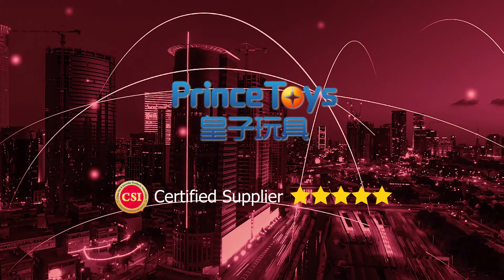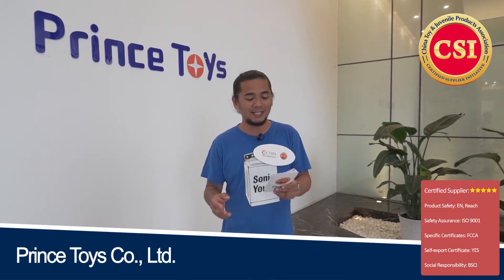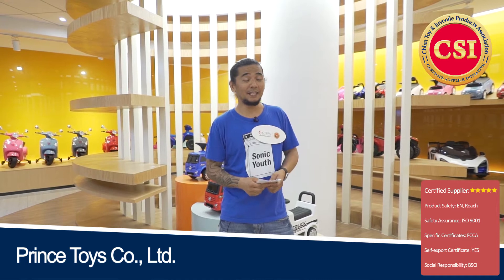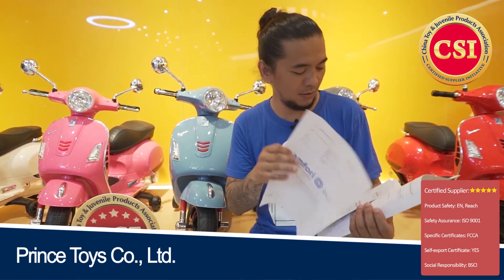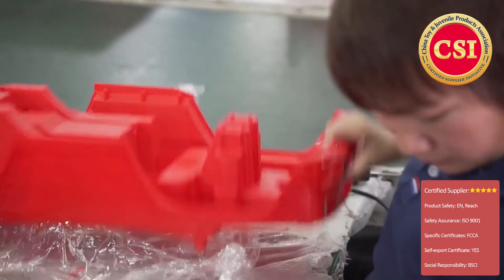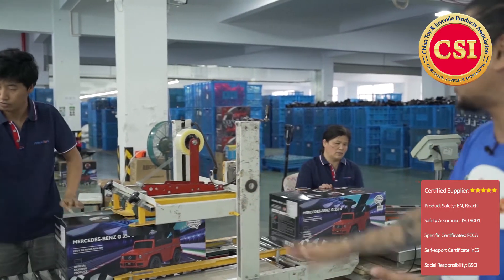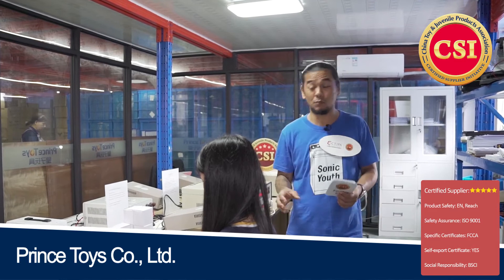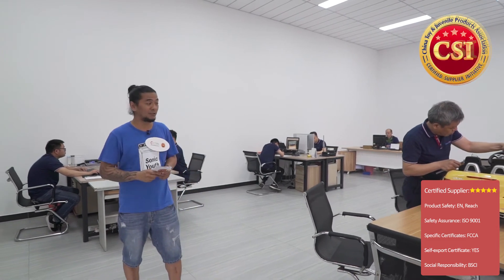Ride-on Cars Factory Tour--Certified Supplier Ningbo Prince Toys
Established in 1996, Ningbo Prince Toys is a design and manufacturing company of Children ride-on toys, such as foot-to-floor ride-on and battery-powered ride-one. They are ISO9001 certified factory. All their products comply with EN71 and ASTM F-963.They have obtained the license of many world-famous car companies, such as Mercedes, Mclaren, Lamborghini. They export products worldwide such as Europe, USA, Japan, Australia, etc, which more than 60 regions . They have a leading R&D team, and they will launched new items every year, helping customer all of world to catch every market opportunities. The factory covering an area of 40000 square meters, with more than 400 workers and three workshops.